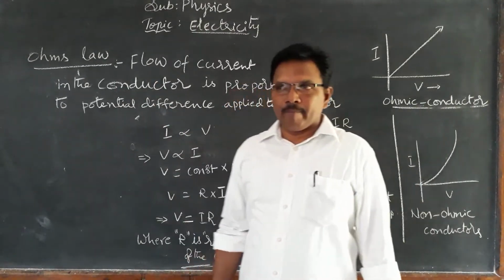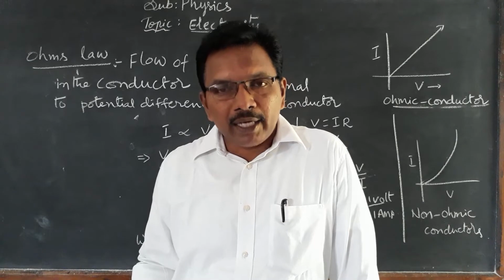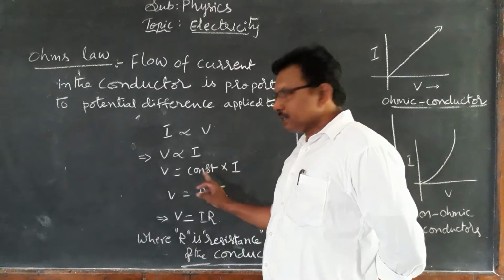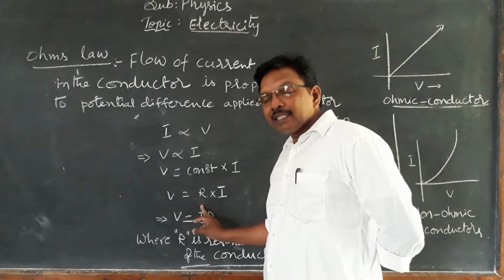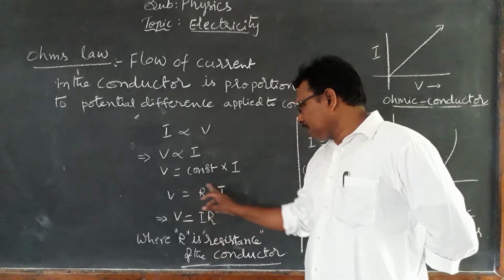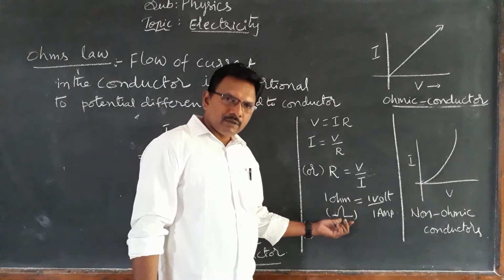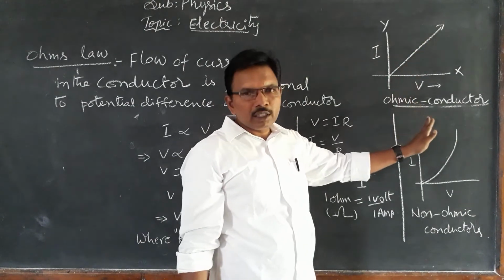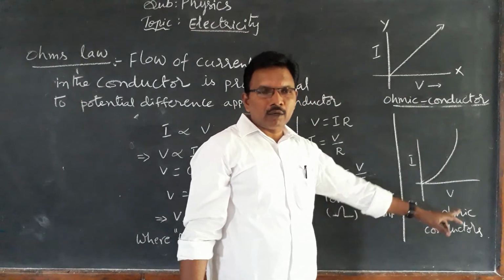Ohms law (Electricity).Icse